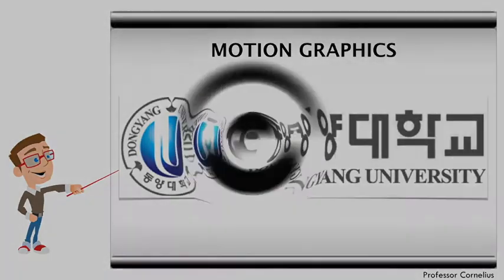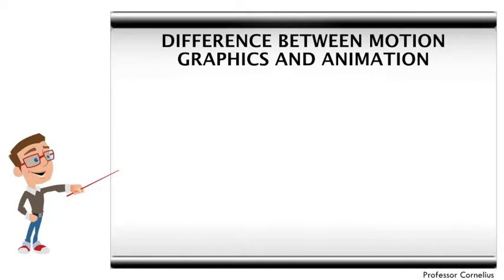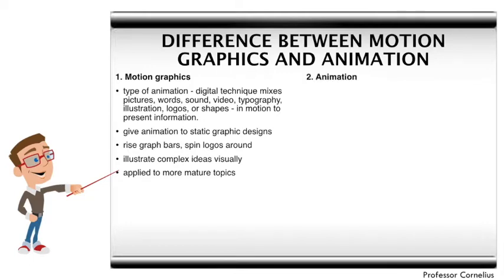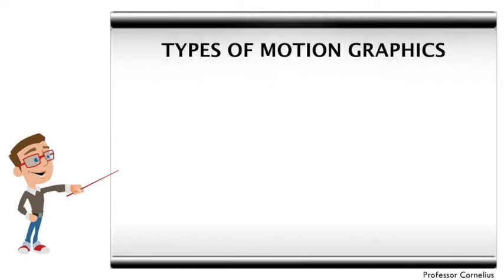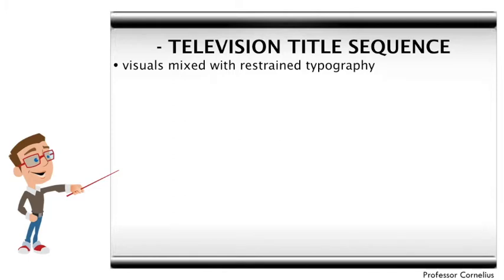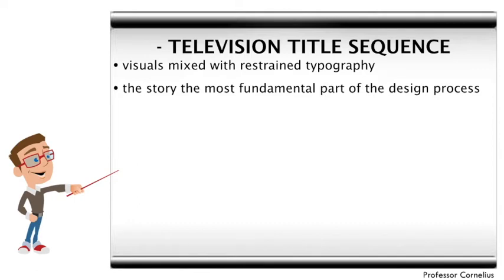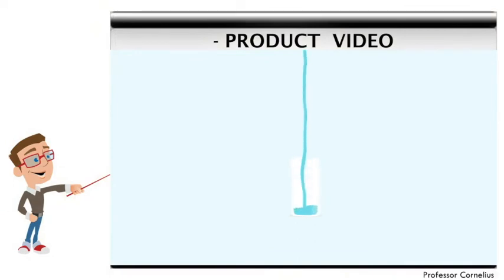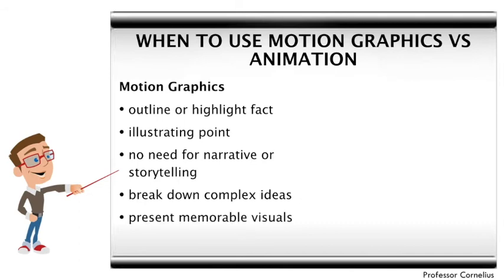English through Animation - Motion Graphics